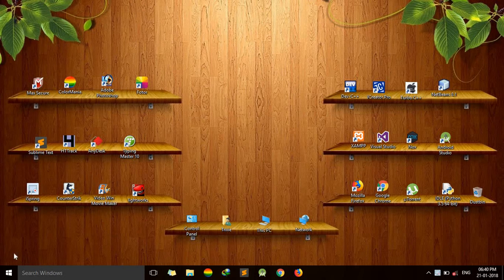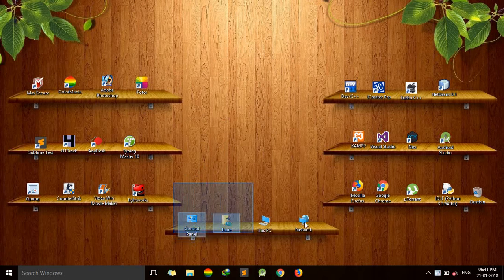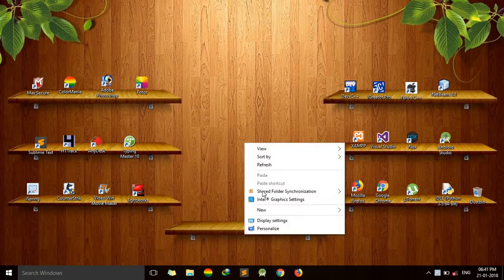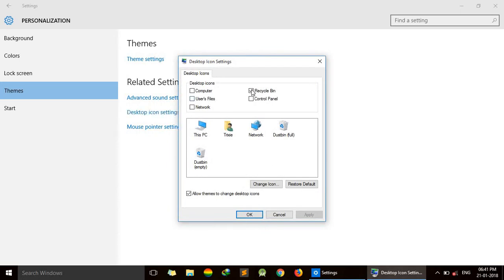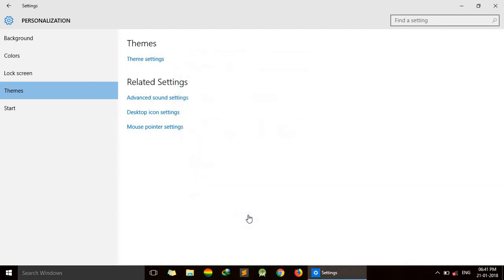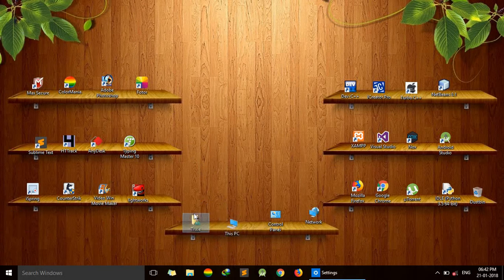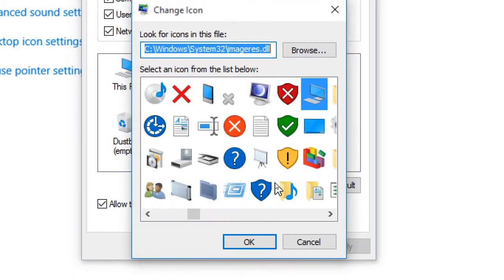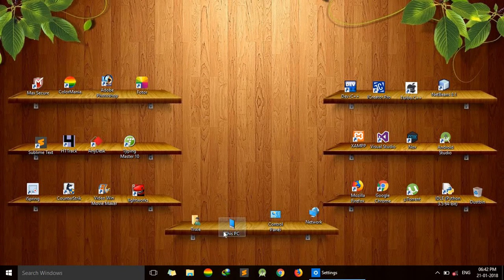How to Restore Desktop icons in windows 10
This video is helpful to restore default desktop icons. This video also describes about how to customize the icons.